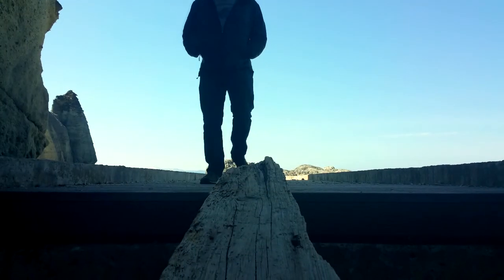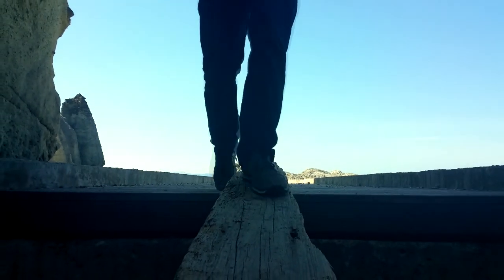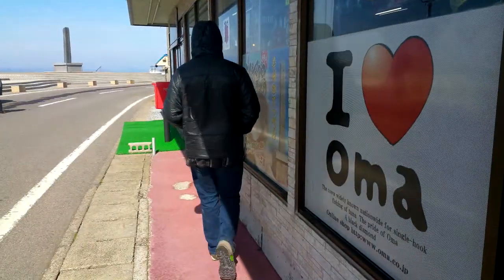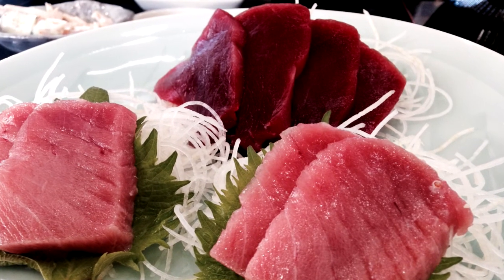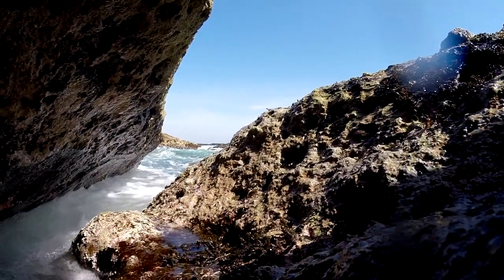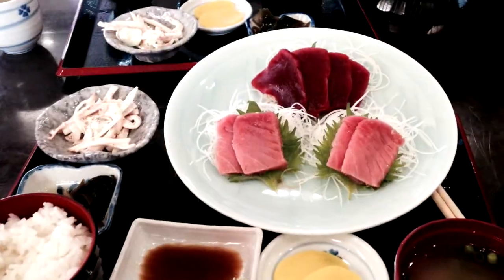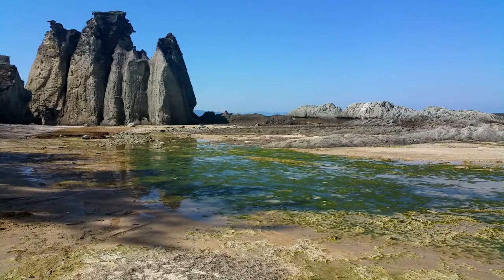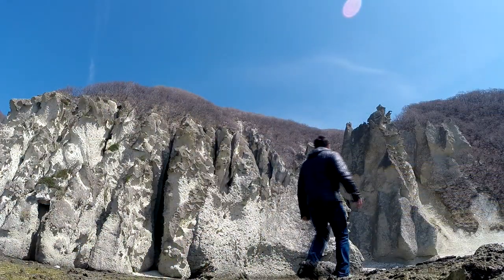Aomori Adventure Fukuura-Zaki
Take a trip to a unique beach with rock formations and then visit a town famous for its tuna.